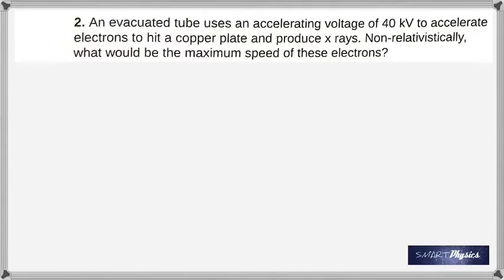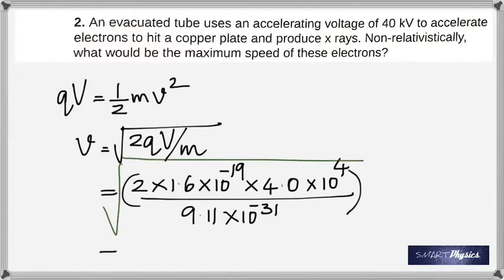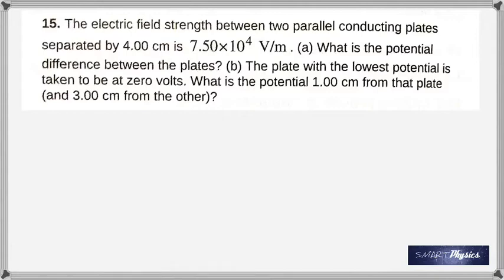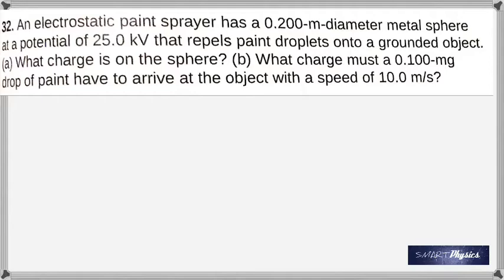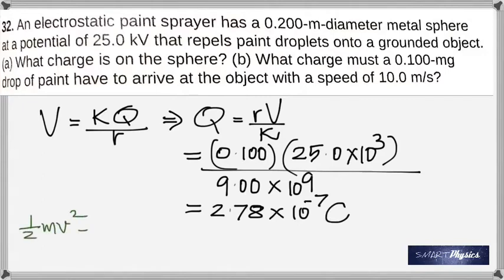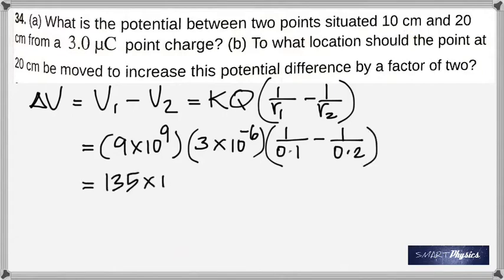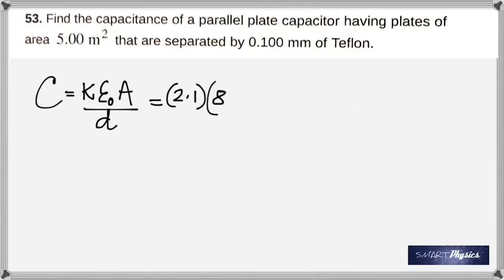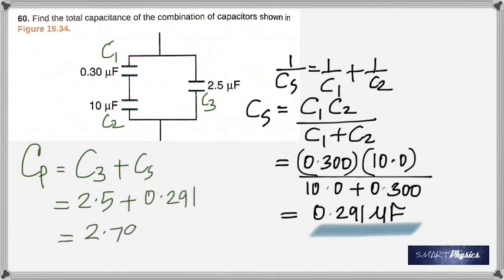Problems on Electric Potential and Electric Field